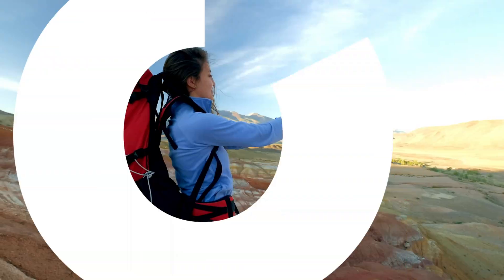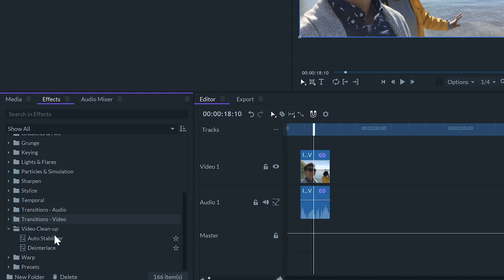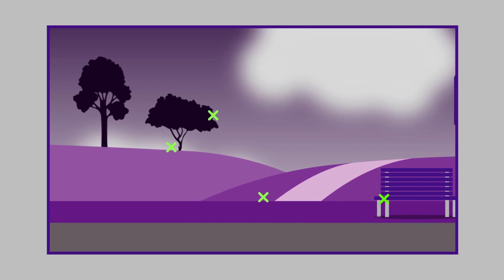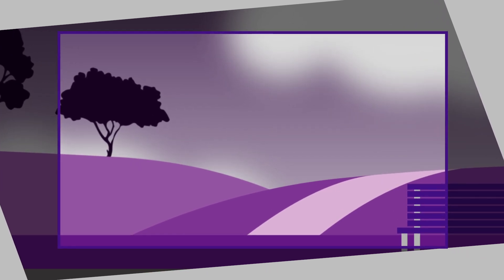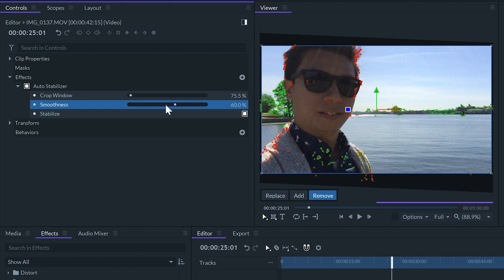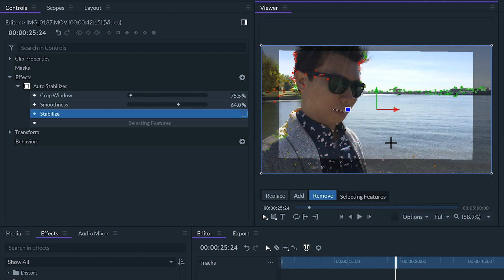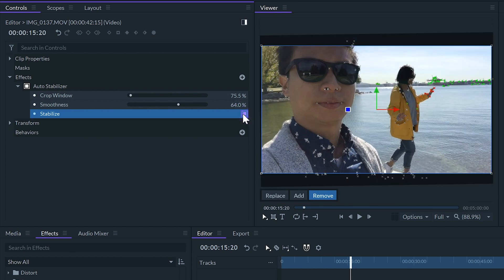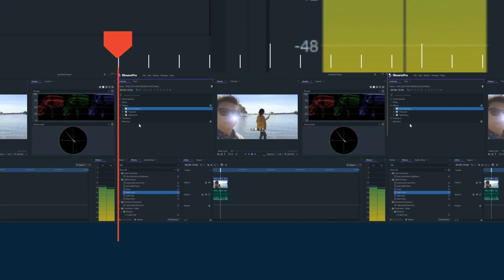Auto Stabilizer | FilmoraPro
In this video, we show you how to stabilize clips in FilmoraPro.
00:00 Intro
00:10 Why Stabilization?
00:31 How to Use the Auto Stabilizer Effect
01:15 How Video Stabilization Works
02:26 Adjusting the Parameters
03:26 Adjusting the Tracking Points
05:06 Applying Additional Effects